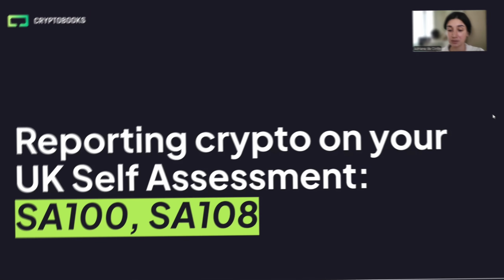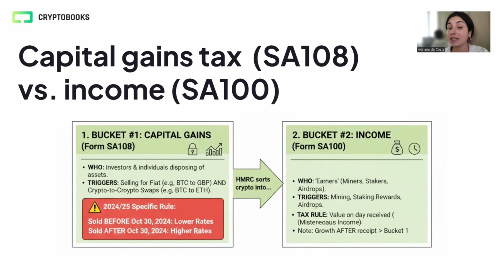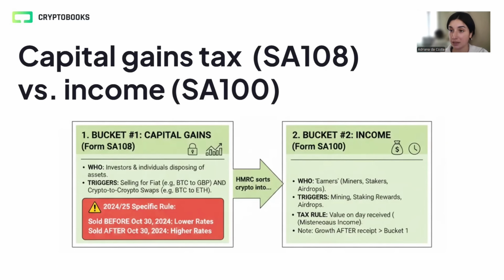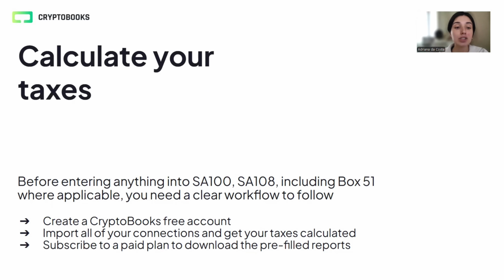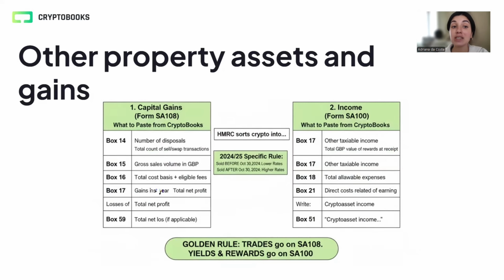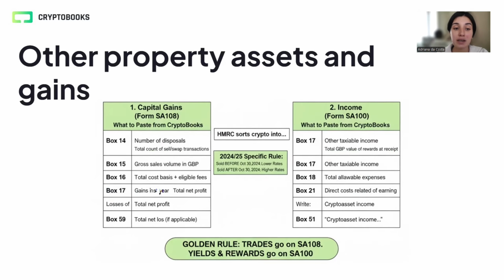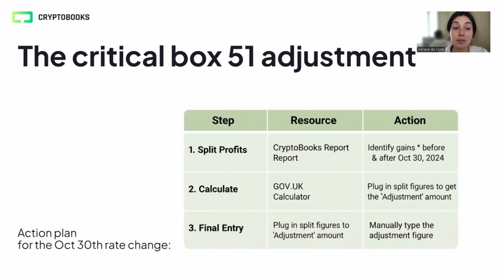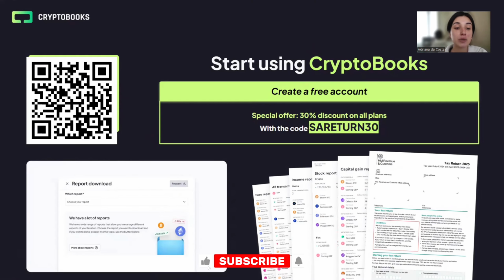Mastering the 2024/25 Crypto Tax Return: SA100 AND SA108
Learn to navigate the 2024/25 "split" tax year and correctly report crypto gains across the October 2024 rate hike.

We’ll walk through the practical steps of using HMRC’s "Box 51" adjustment and separating trading gains (SA108) from staking income (SA100). Move from confusion to compliance with a step-by-step workflow designed to protect you from overpaying or being flagged.

🔍 What you’ll learn in this video:

02:43 Understanding capital Gains (SA108) vs. income (SA100)
04:41 Generate your SA tax report in CryptoBooks
06:03 Open your Self Assessment and activate the sections you need
07:14 Complete the SA108 Capital Gains section (crypto disposals)
08:28 Report crypto income in SA100 (only if applicable)
09:31 Complete Box 51 – CGT Adjustment for 2024/25
11:03 Final checks and submit your return

With CryptoBooks, you can connect your wallets and exchanges, automatically calculate gains and income, and generate HMRC-ready reports in minutes — no spreadsheets, no guesswork.